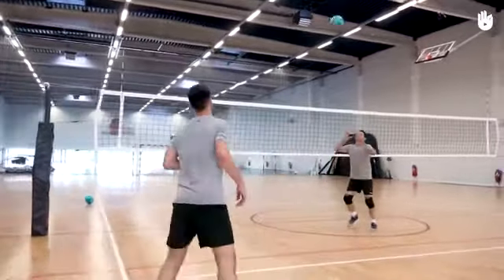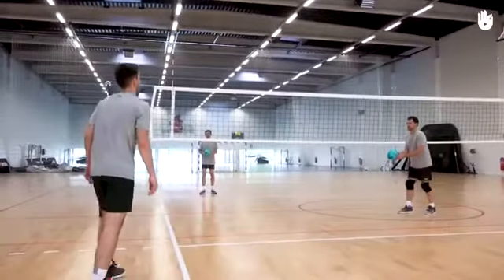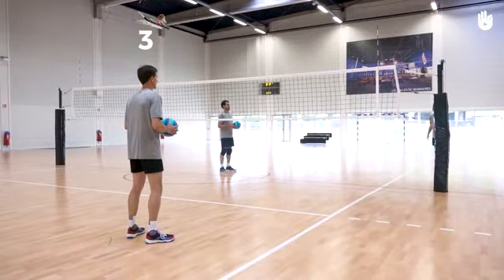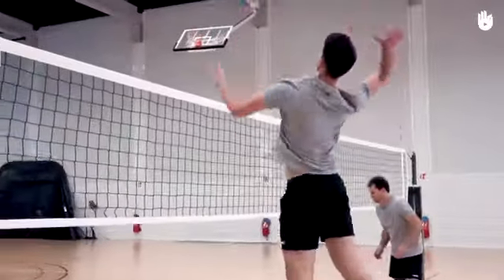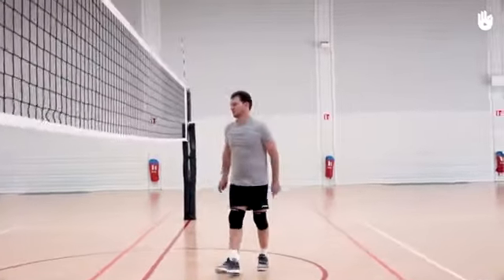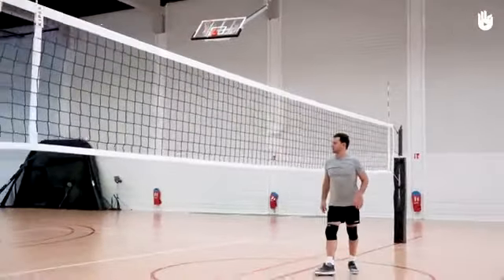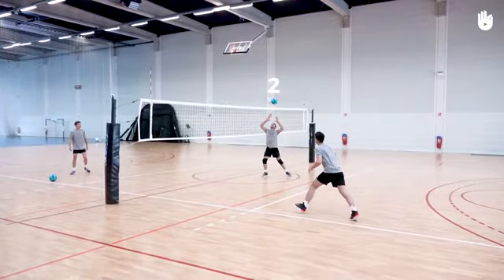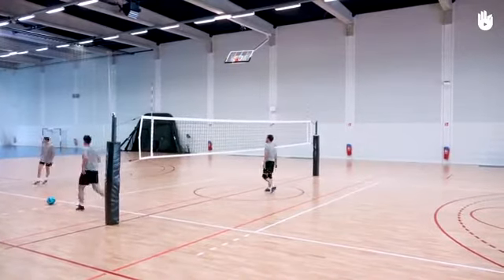Warming up in threes attacking Volleyball